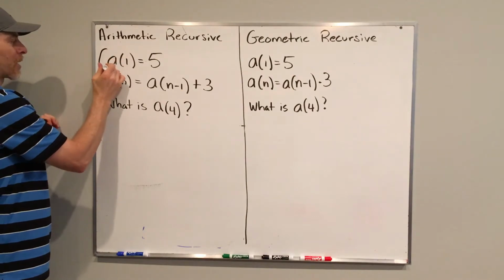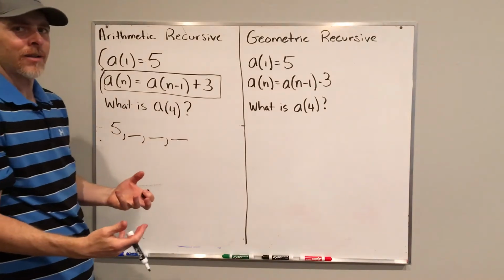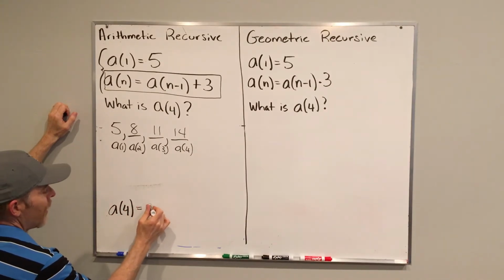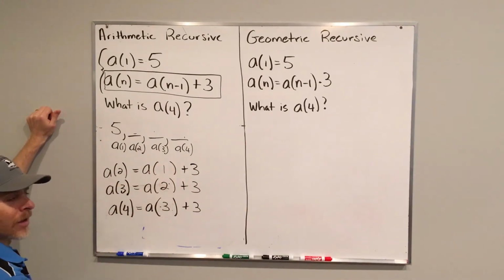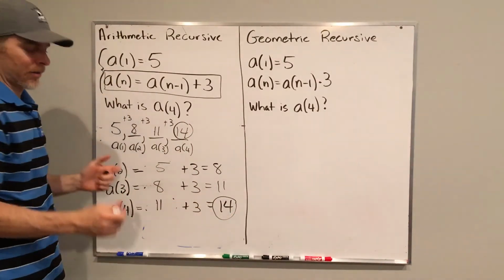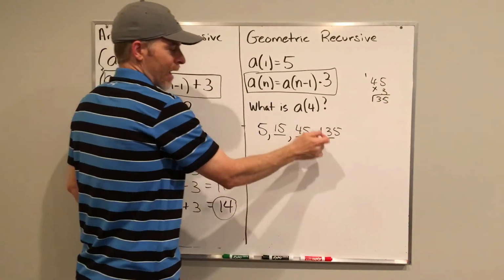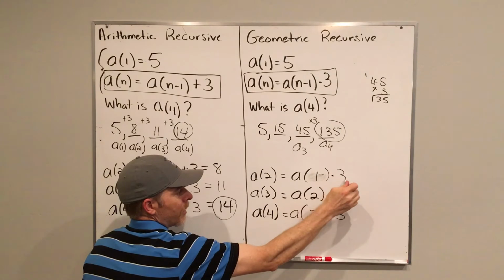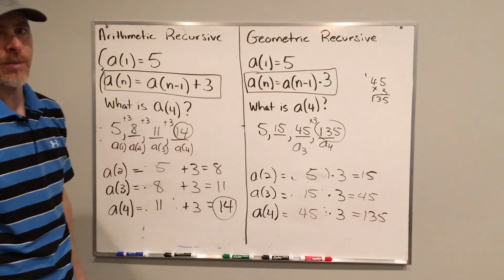Comparing Recursive Formulas